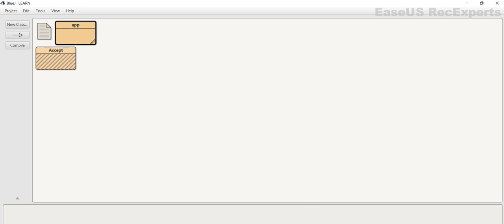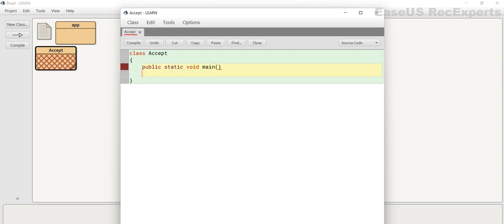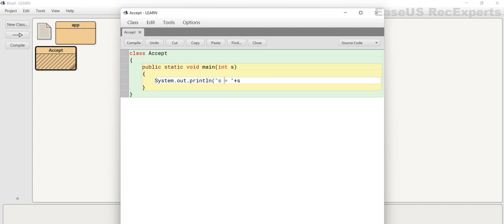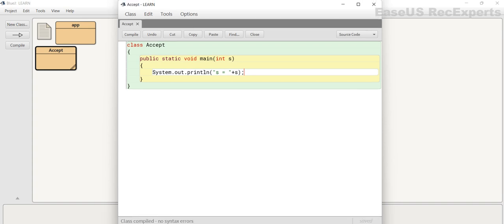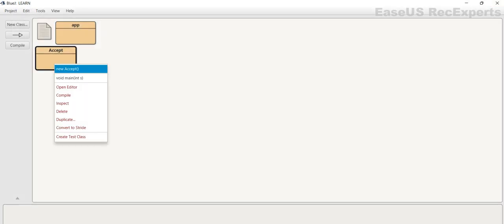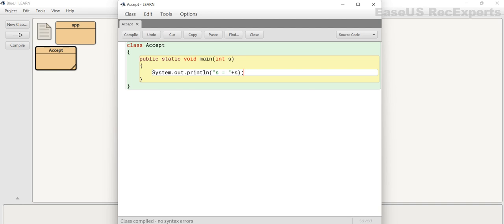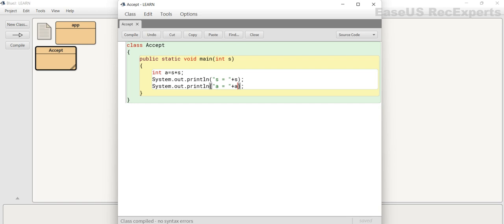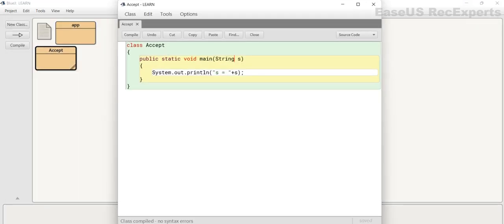Java Tutorial for Beginners || Introduction to Function Argument || Lecture 2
In this vedio, you will learn  how to accept values from the user and print in the output terminal by using Function Argument in Java .